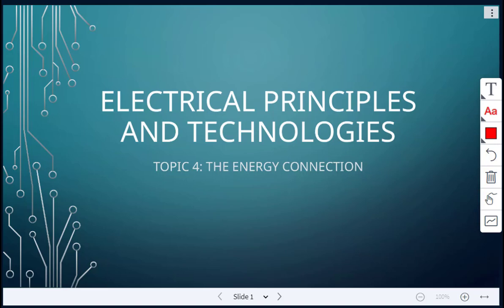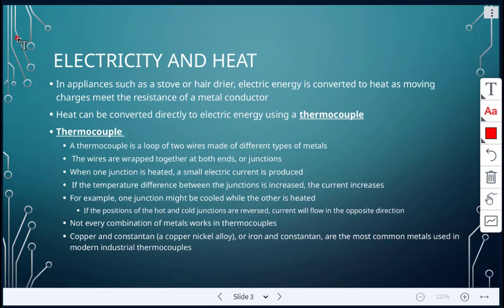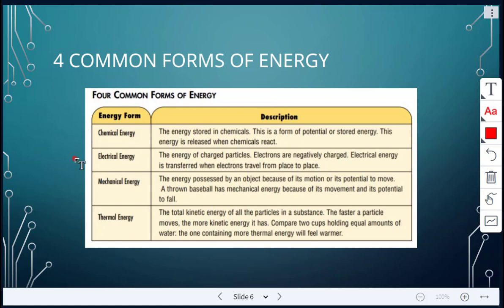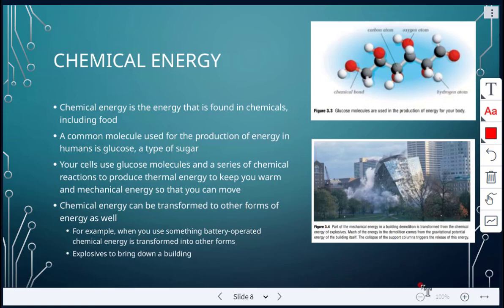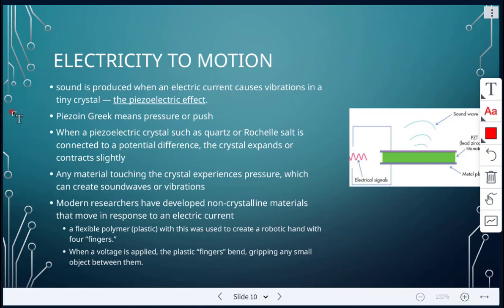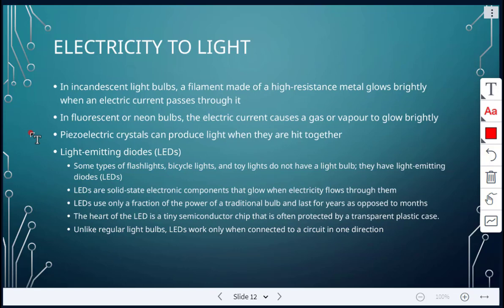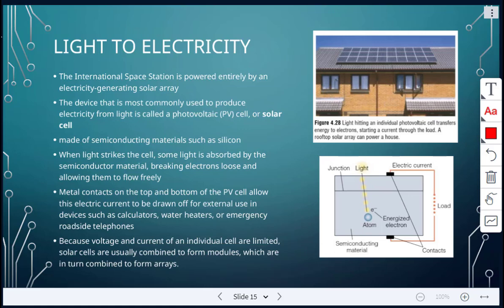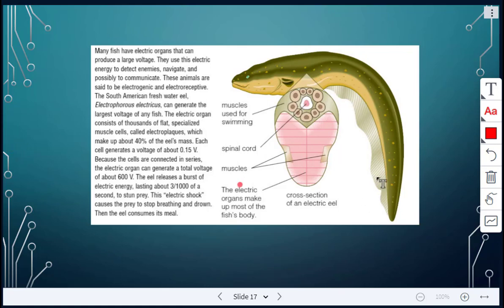Topic 4 The Energy Connection